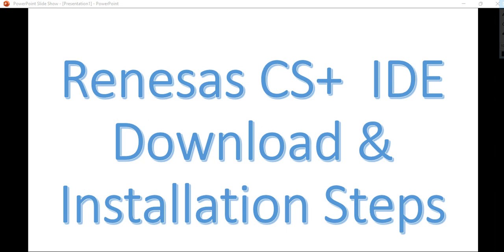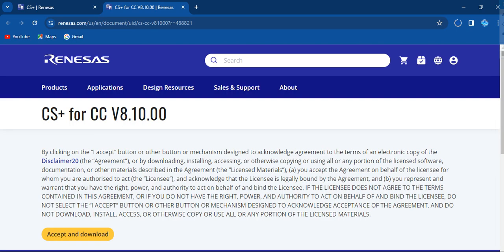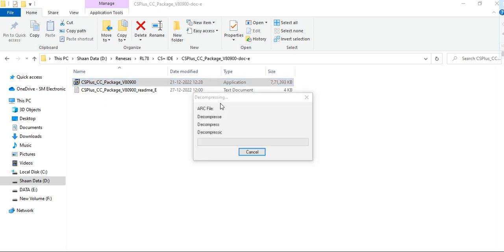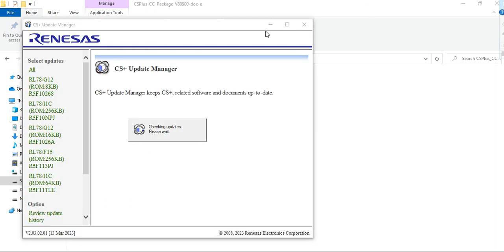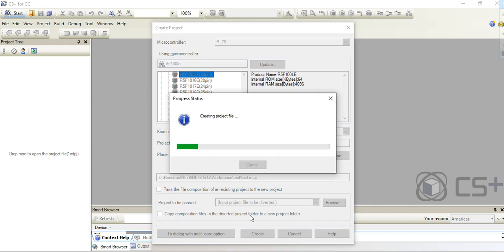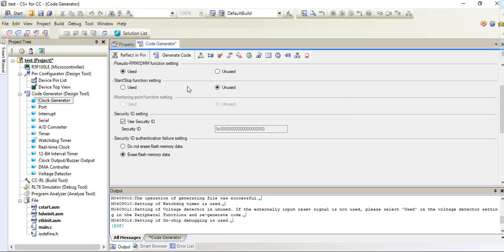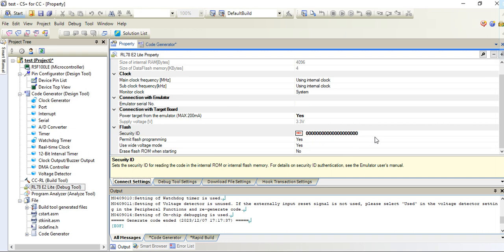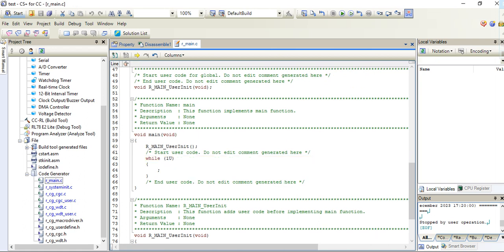CS+ IDE Downloads and Installation steps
In this tutorial I have showed downloads and installation steps. Some driver installation not showed but you can manage yourself. Its same as other installation APK.  Also I have showed the debugging setting. I hope its help you installation.

Download version is depends when you are downloading. Renesas bringing new series in market. like G15,G16,G22,G23 its having FSP configuration code generator.
Don't make confused yourself its same as code generator.

Thanks.